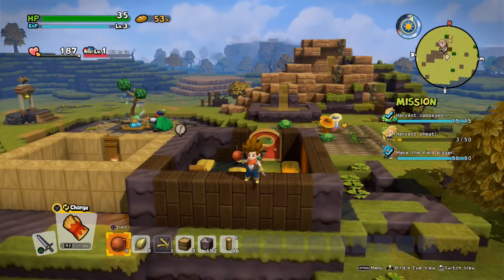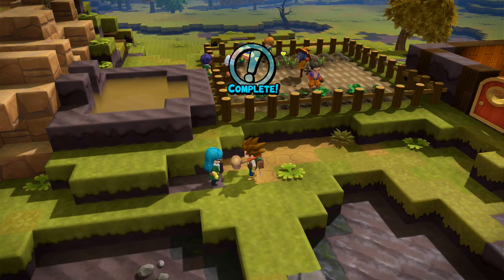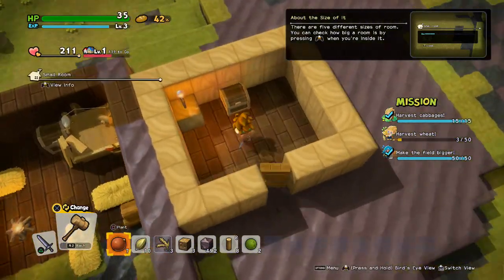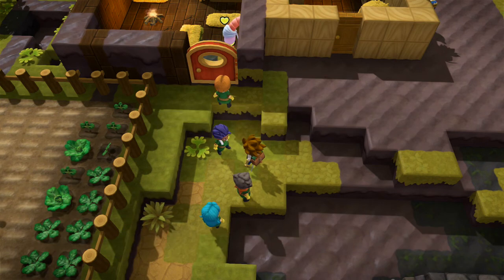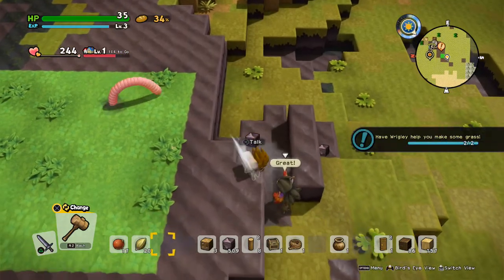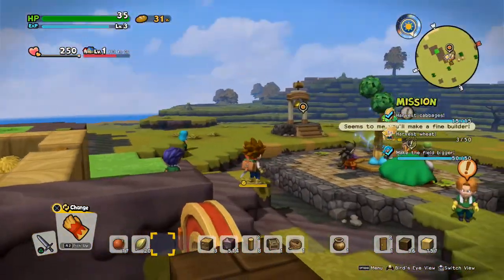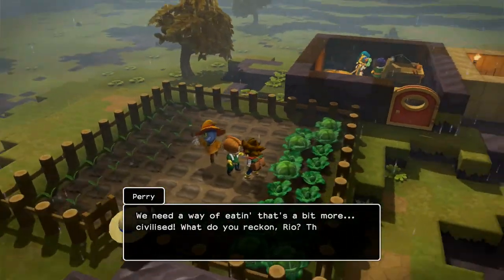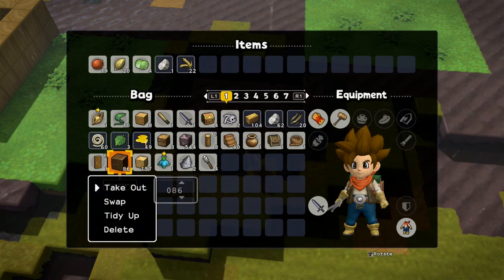Dragon Quest Builders 2 part 6 ~ Small Dining Room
In this part I get help from Wrigley to make earth/grass blocks and make a small dining room for the town to eat at.
Enjoy this part of a long series of walkthrough/gameplay videos about the story of Dragon Quest Builders 2 (DQB2)!